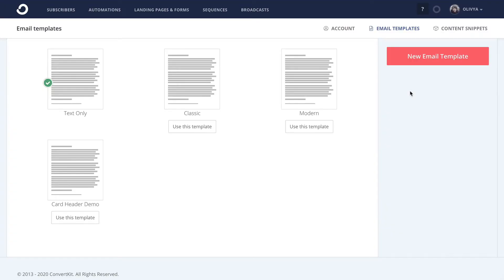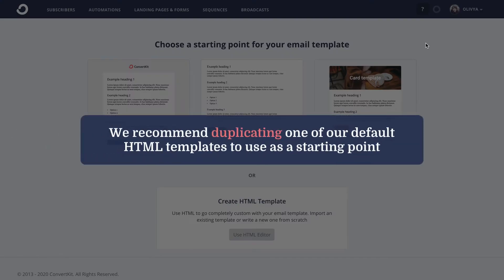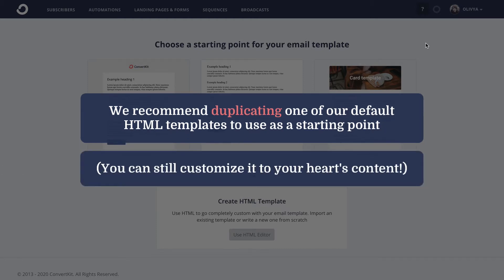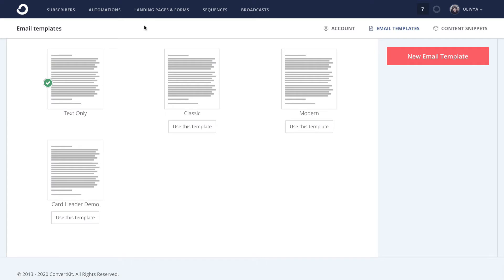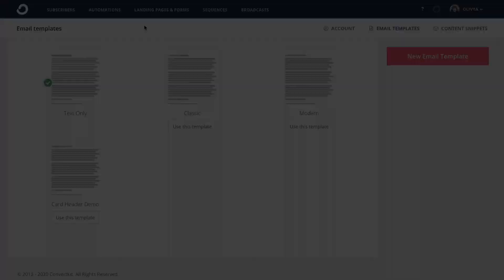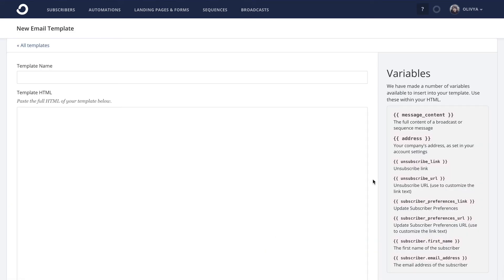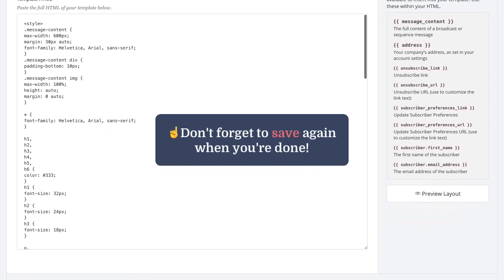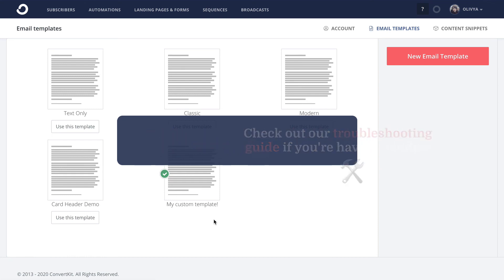How to create a custom HTML email template in ConvertKit